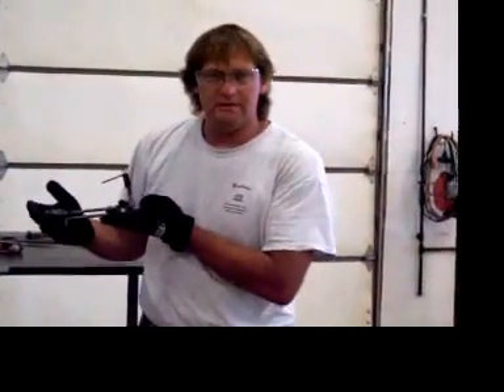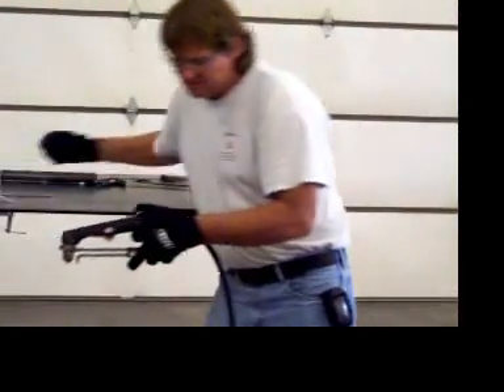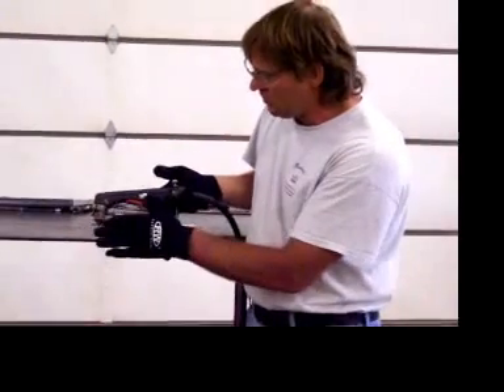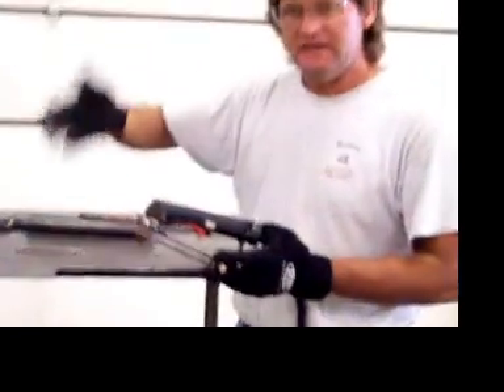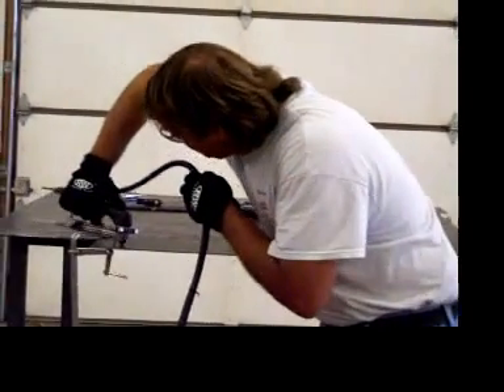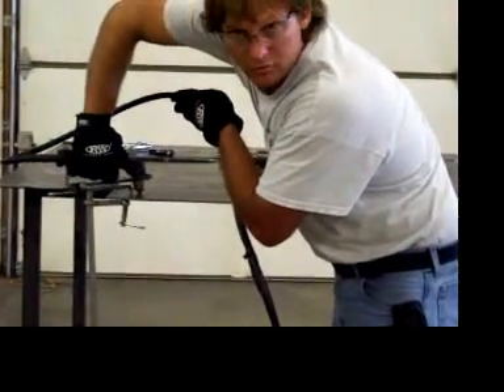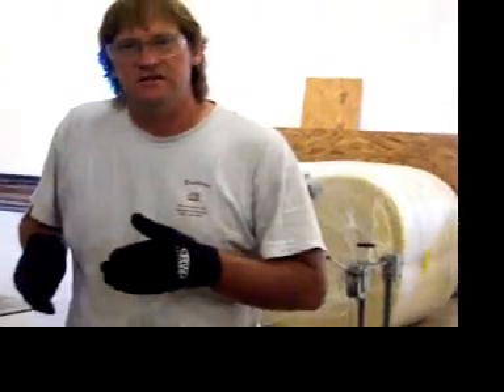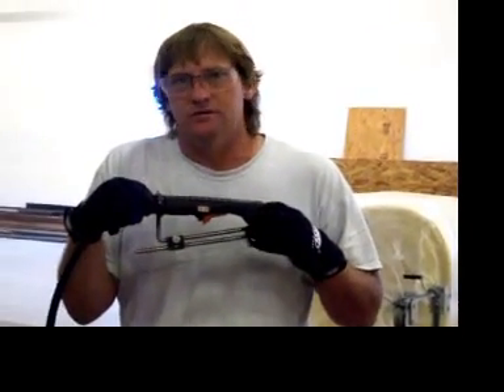The Ultimate Plasma Jig (Basic Setup & Circle Cutting)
This video demonstrates how to install and use the Ultimate Plasma Jig.  Using this jig the user can cut large and small circles, large and small slots, cope pipe, cut pipe saddles, and even create artwork.  If you are interested in purchasing one of our plasma jigs then please to view our various models.